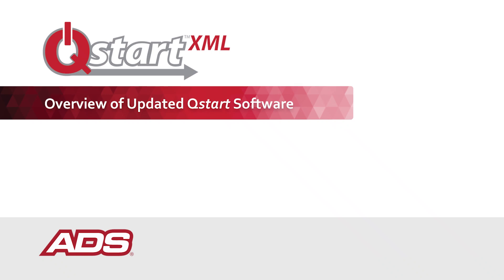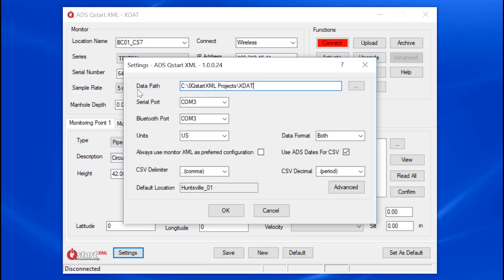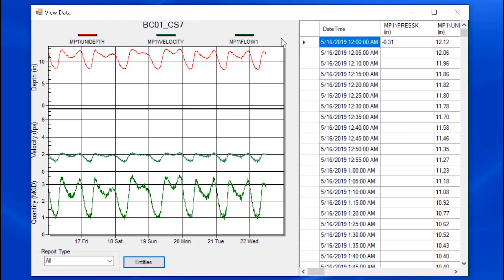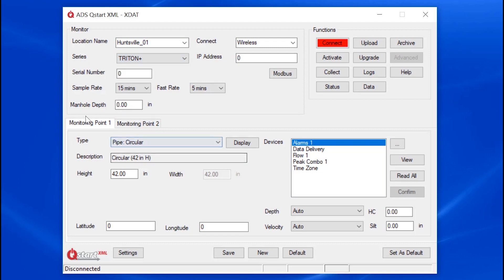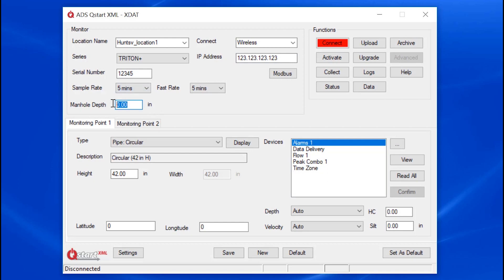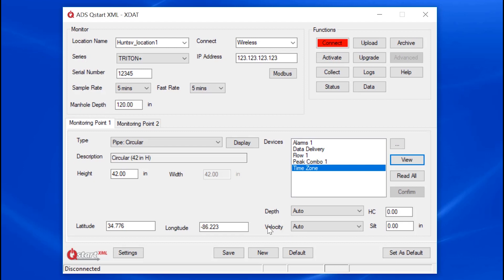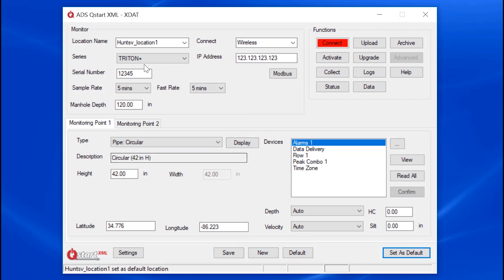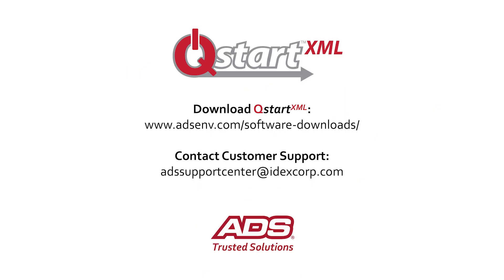Qstart XML Overview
Qstart™ XML is a simple, user-friendly software utility that allows you to quickly setup and activate ADS ECHO™, RainAlert III® and TRITON+® monitors. Qstart XML also enables you to collect and review monitor data in hydrograph and tabular views simultaneously. Qstart XML is available from the ADS